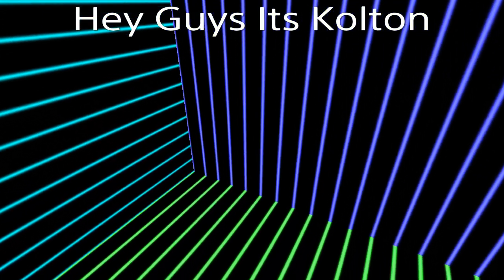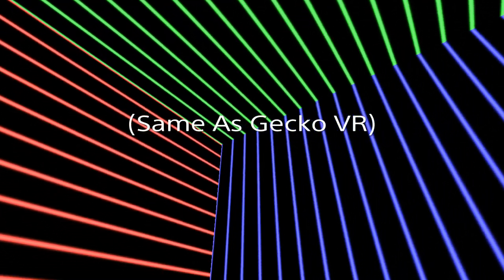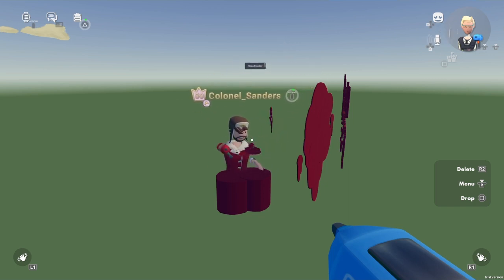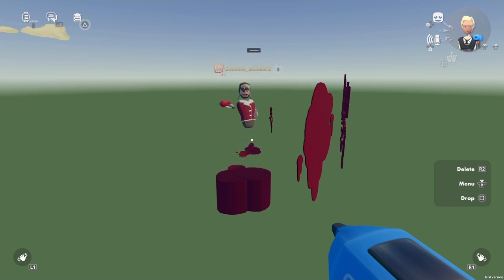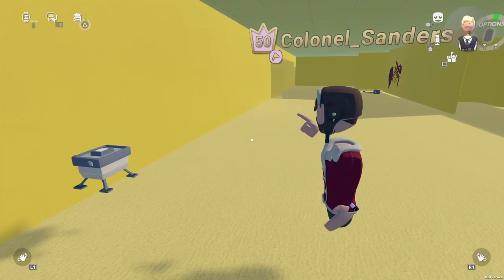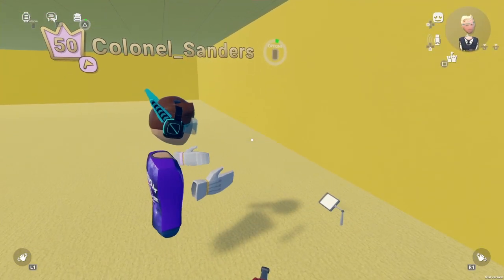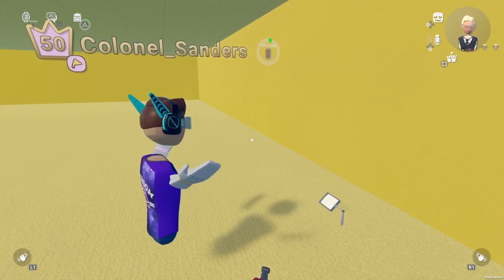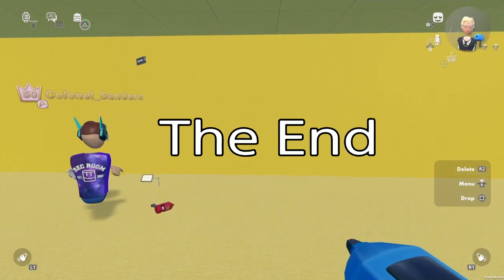Creating A Backrooms Map With Colonel_Sanders Part 1